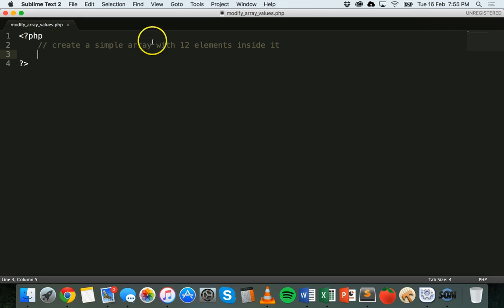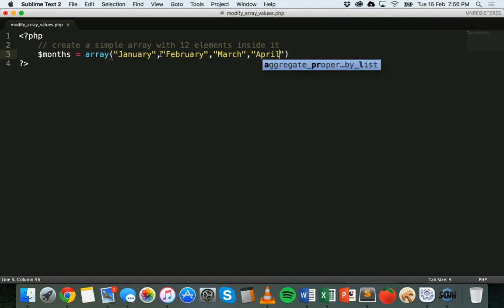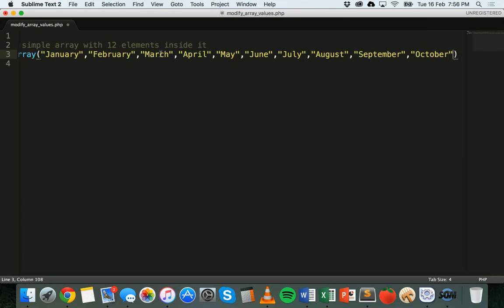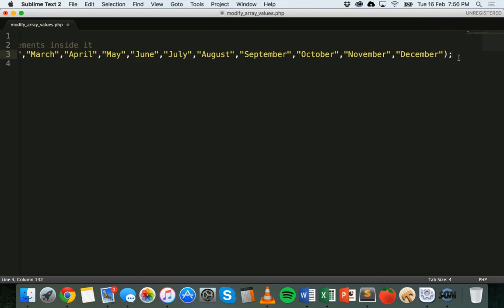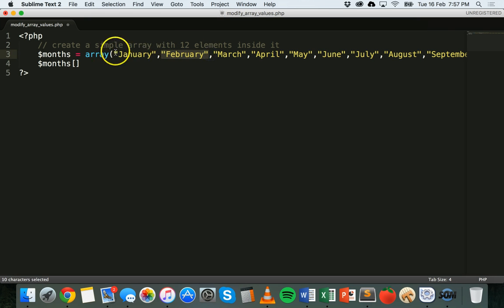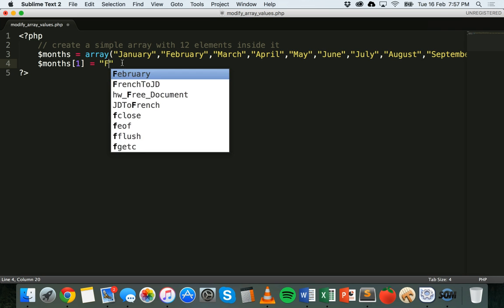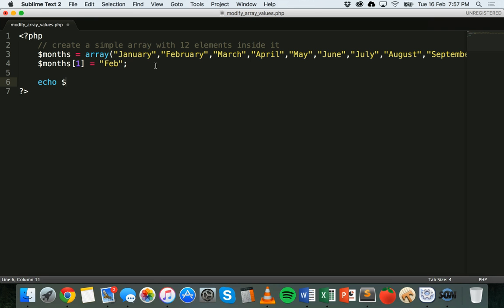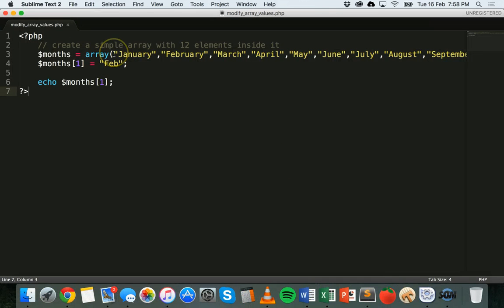PHP & MySQL Tutorial 24 - Modifying values of elements in an array